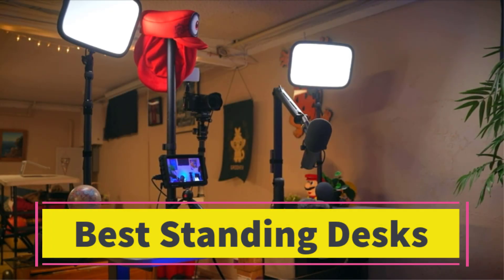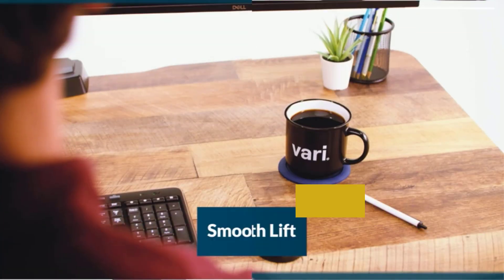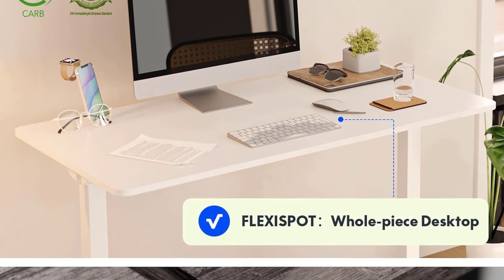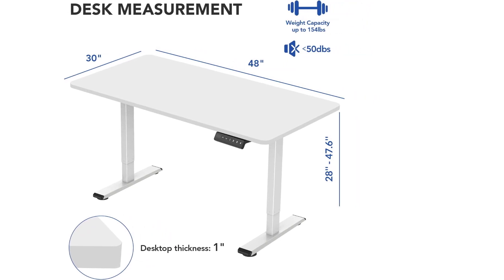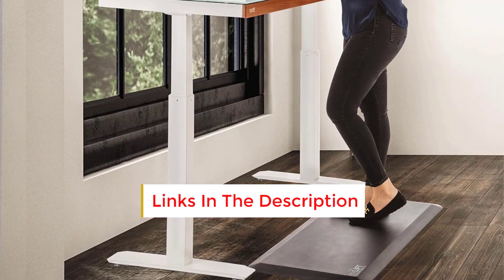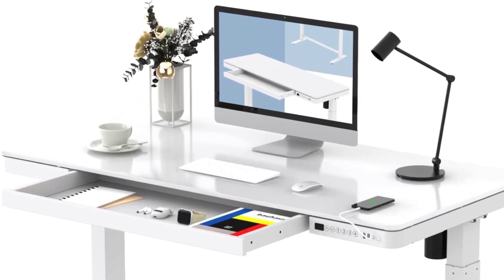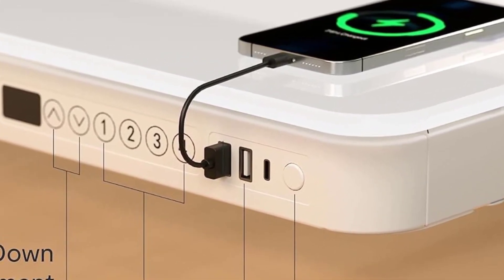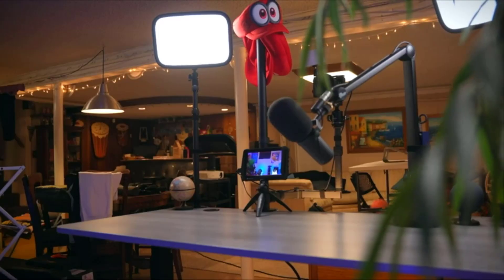✅TOP 5 Best Standing Desks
📌Product Link📌:
1. BEST OVERALL STANDING DESK

2. BEST VALUE STANDING DESK

3. BEST ELECTRIC STANDING DESK

4.EASIEST STANDING DESK TO INSTALL

5. BEST MANUAL STANDING DESK

Hey guys in this video we are going to be checking out the  Best Standing Desks   You Can Buy Right Now. We made This List Based On Our Personal Opinion and hours of research & we have listed them based on the type of features and Price. We have Included options for every type of user so whether you are looking for the best budget.